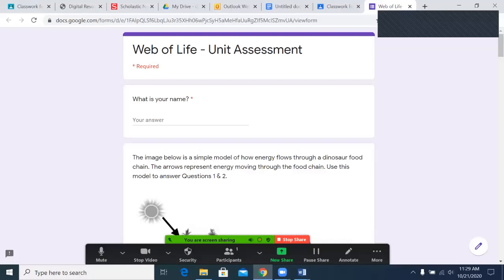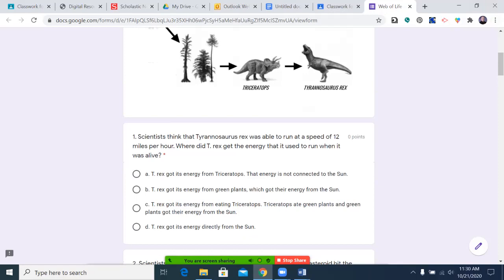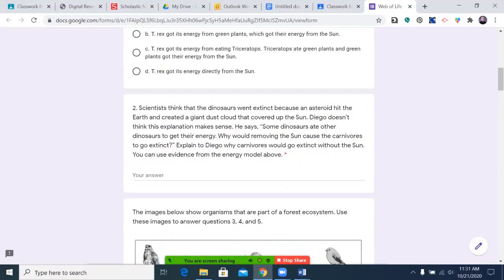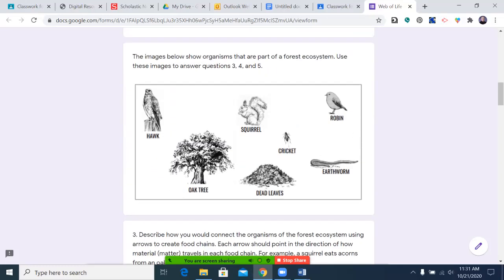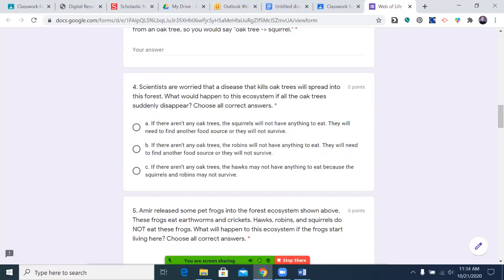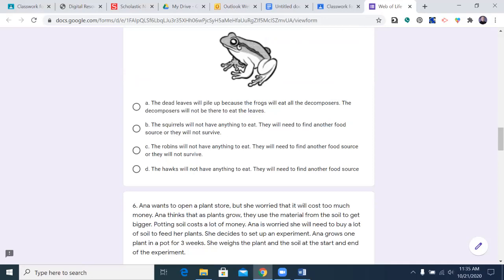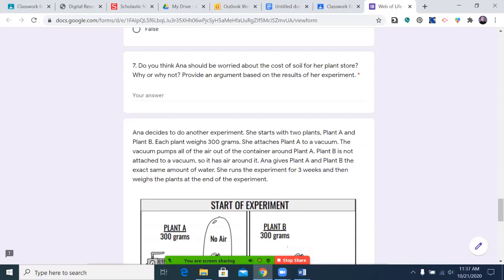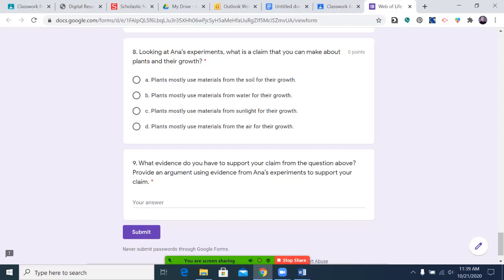Grade 5 Science: Unit 1 Assessment Read Aloud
A read aloud of the Unit 1 Assessment